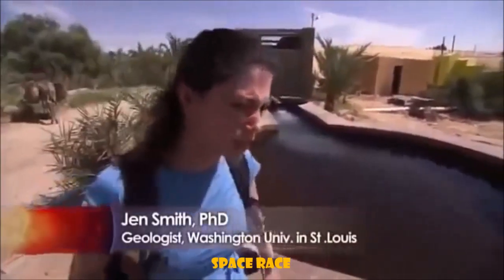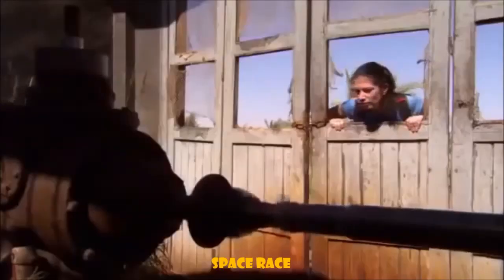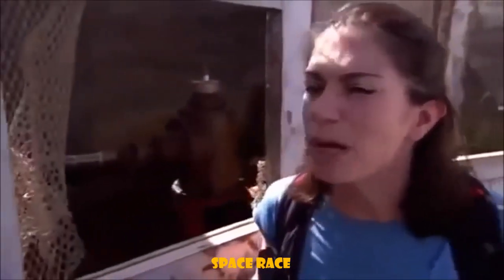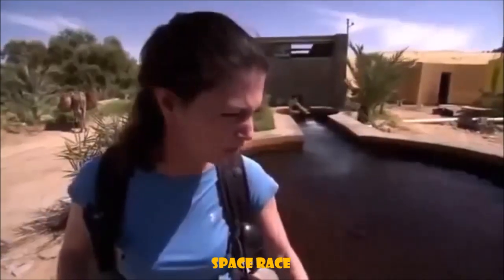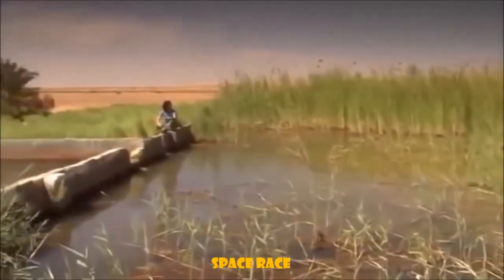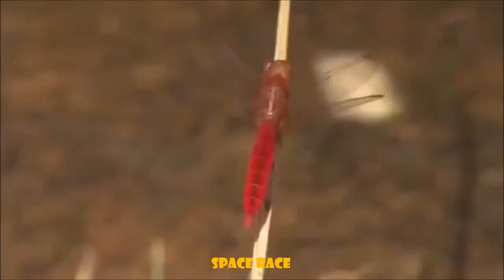How Much Water Is Stored Beneath The Sahara Desert